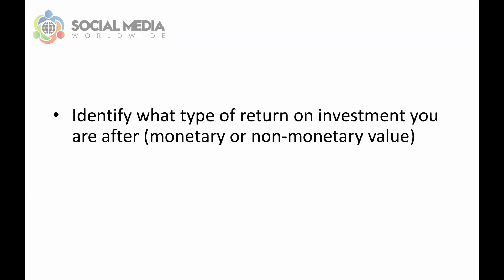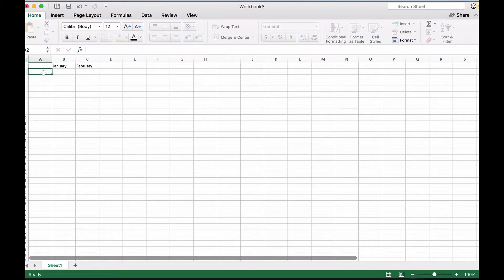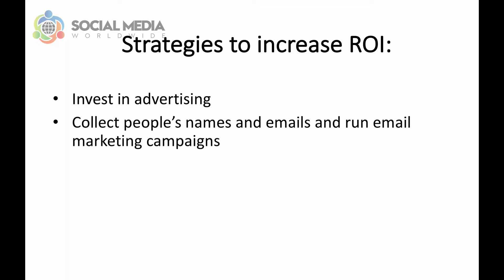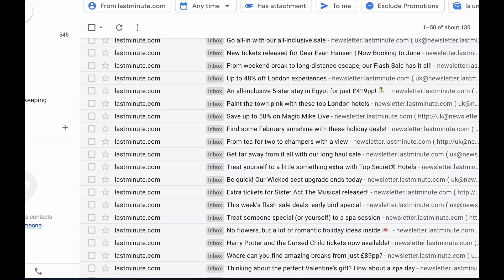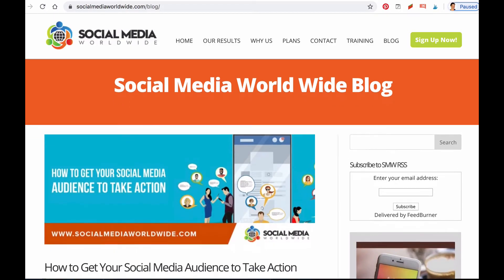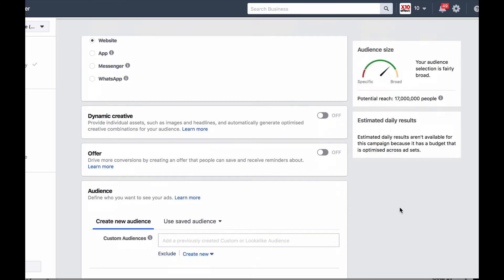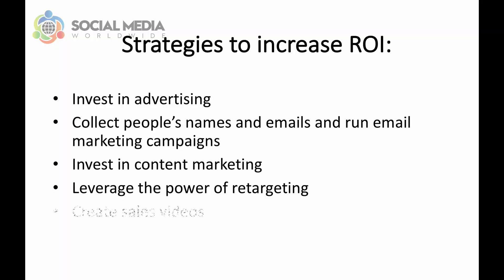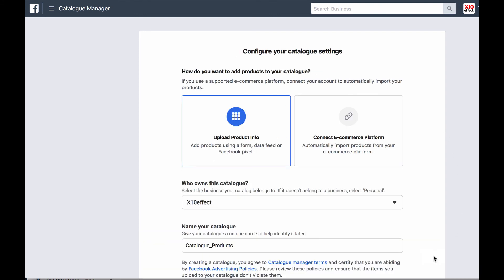How to Increase Your Social Media ROI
First, you need to identify what type of social media ROI you are after. Your social media marketing ROI can be how much revenue you want to generate or could have a non-monetary value.
Once you’ve decided what type of social media marketing ROI you are after, you will have to check your social media metrics, and keep a record of your progress in a spreadsheet.
For example, if your goal is to increase your reach, then create a spreadsheet where every week you write the total reach your posts have received. Do the same if your goal is to increase your audience size, your engagement, your traffic, or your sales. It’s very important to check your social media metrics, because if you don’t, it will feel like nothing is happening and you’re just wasting your time and spinning your wheels.
Once you have decided on what social media ROI you want to focus on and have set up a tracking system for your social media metrics which you’re monitoring closely, you can put your efforts on steroids thanks to the following strategies.

The first strategy that is highly recommended in order to increase your social media marketing ROI when measuring social media performance, is to invest in advertising. As you know, the organic reach of platforms such as Facebook and Instagram is close to zero. In other words, Facebook and Instagram are not showing your posts to your audience unless you pay for it. They have become a pay-to-play platform. So if you’re not experiencing social media marketing ROI, chances are is because you are not spending enough money.
The other strategy to increase your social media marketing ROI when you measure social media is to collect people’s names and emails and run email marketing campaigns. You see, to generate sales online, it’s not always a linear process, where people see a post and as a result buy the product displayed. Although this can happen, it is very rare and if you rely on that to happen, you might end up quite disappointed.
The third strategy to measure social media and increase your social media ROI is to invest in content marketing. In other words, focus on creating content videos, articles, infographics, blog posts, newsletters and social media posts that provide value to your audience.
The fourth strategy to measure social media and increase your social media marketing ROI is to leverage the power of retargeting. Retargeting is the process of displaying ads to people who have already performed a certain action, and therefore are more qualified to buy your product.
The fifth strategy when measuring social media to increase your social media ROI is to create sales videos. Sales videos are usually short, and explain the features and benefits of a product, as well as demonstrate how much better off people will be as a result of owning the product. For example, if you sell teeth whitening kits, you can create a video demonstrating how easy your kit is to use, how fast people can have whiter teeth and how cost effective your product is compared to what it costs to go to a dentist. Simply demonstrating all the benefits of your product through videos can be much more effective in generating sales than any other sales strategy.
Another strategy to increase your social media marketing ROI when measuring social media, is to use the current shopping features available. Both Facebook and Instagram allow you to sell your products straight from their platforms, so you don’t have to redirect people to other places such as Amazon or your website to complete a purchase. They can remain on Facebook and Instagram while buying your products. This will increase your sales significantly because people don’t like being redirected to other websites and don’t necessarily trust buying from websites they’re not familiar with.